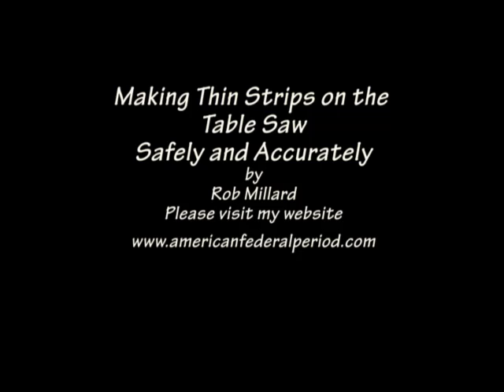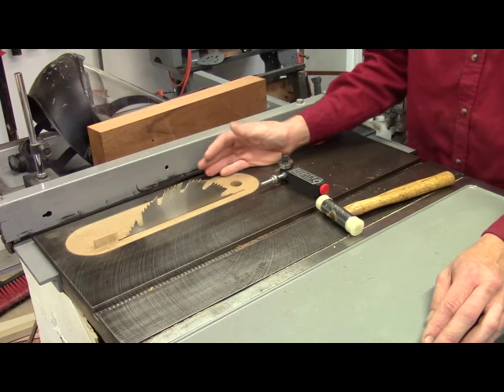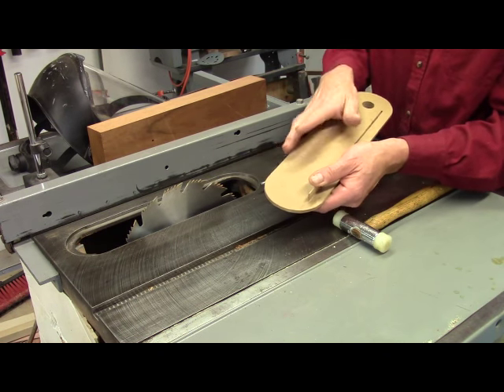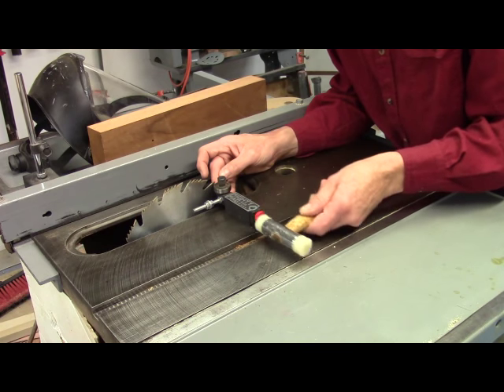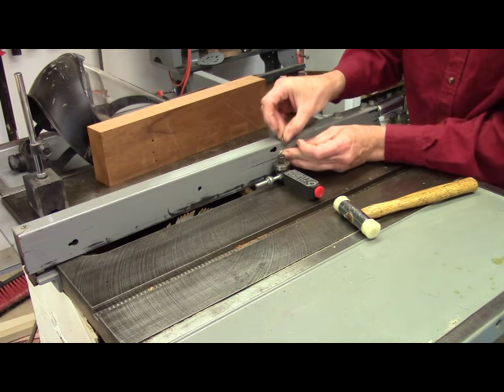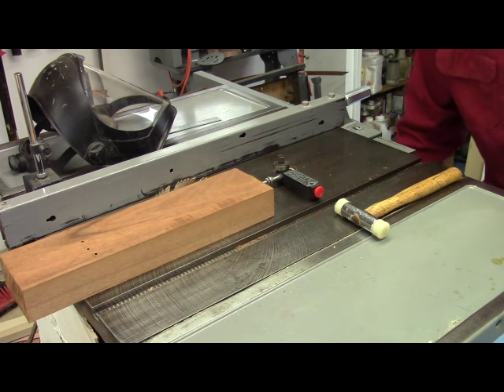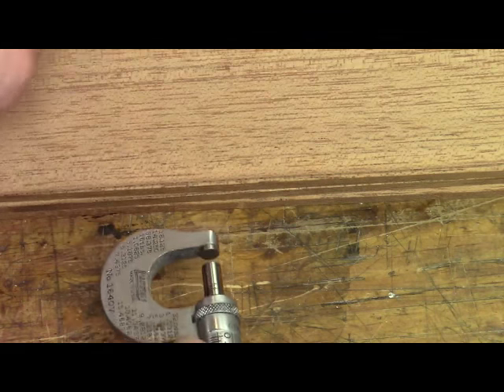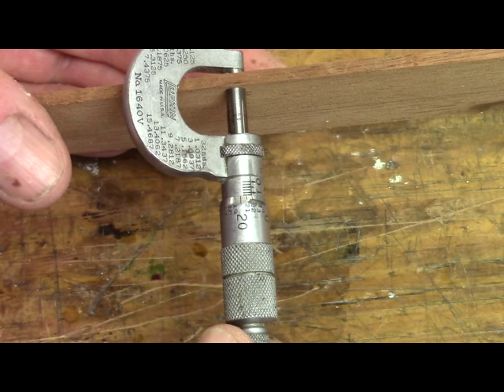Making thin strips on the Table Saw, Safely and Accurately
Adapted from a DVD on building a William Hook, octagonal table, this
video shows how to safely and accurately rip thin strips for making
cock-beading.